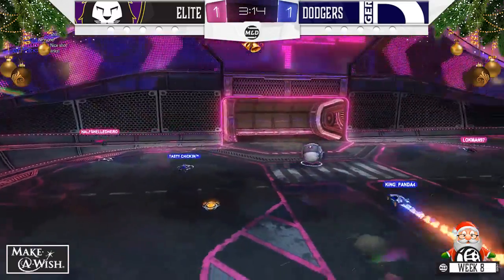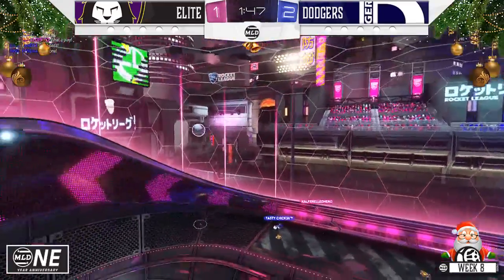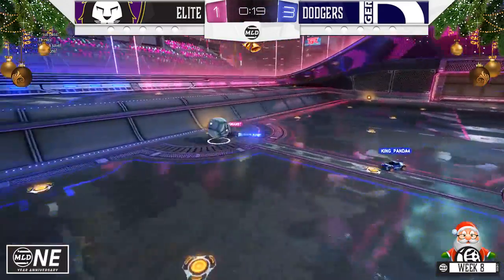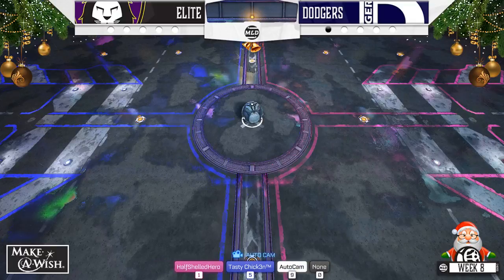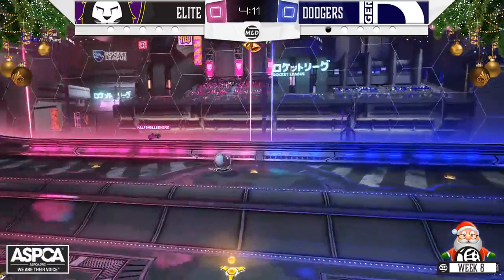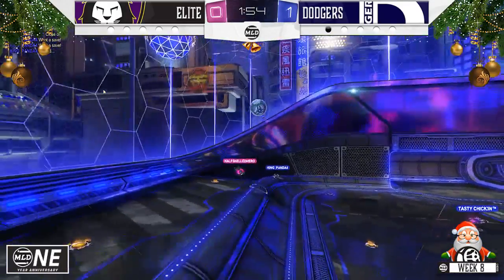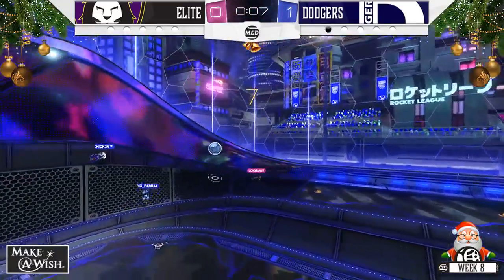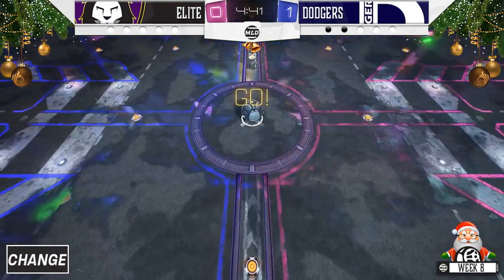MLD Supersize Saturday - Elite v Dodgers (Part 2)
Watch turbo-charged live series on the MLE Network every weekend!